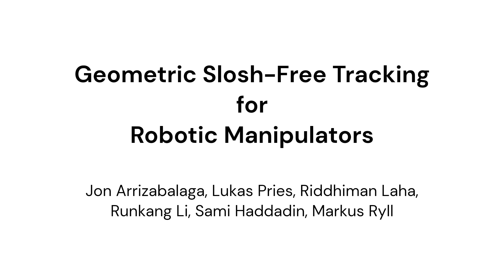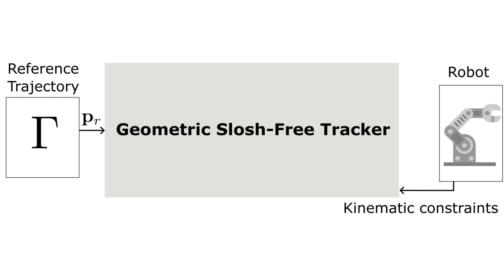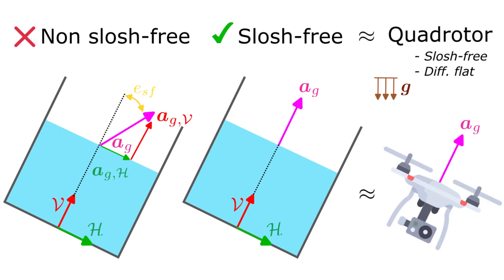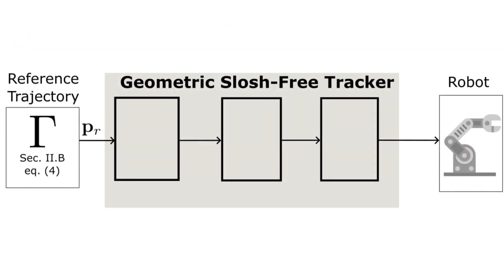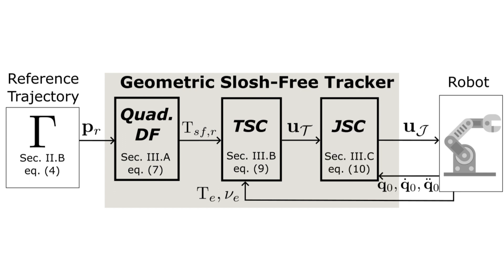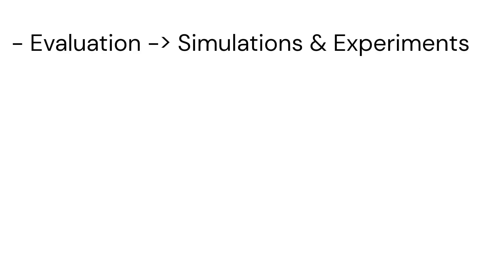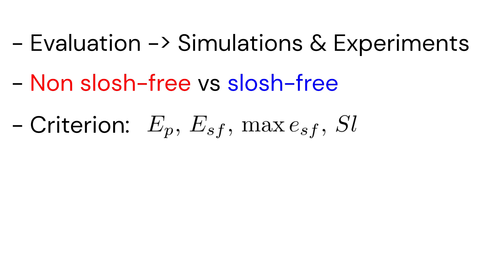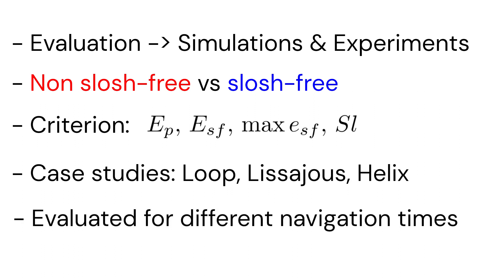Geometric Slosh-Free Tracking for Robotic Manipulators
This work focuses on the agile transportation of liquids with robotic manipulators. In contrast to existing methods that are either computationally heavy, system/container specific or dependant on a singularity-prone pendulum model, we present a real-time slosh-free tracking technique. This method solely requires the reference trajectory and the robot's kinematic constraints to output kinematically feasible joint space commands. The crucial element underlying this approach consists on mimicking the end-effector's motion through a virtual quadrotor, which is inherently slosh-free and differentially flat, thereby allowing us to calculate a slosh-free reference orientation. Through the utilization of a cascaded proportional-derivative (PD) controller, this slosh-free reference is transformed into task space acceleration commands, which, following the resolution of a Quadratic Program (QP) based on Resolved Acceleration Control (RAC), are translated into a feasible joint configuration. The validity of the proposed approach is demonstrated by simulated and real-world experiments on a 7 DoF Franka Emika Panda robot.

Reference:
Jon Arrizabalaga, Lukas Pries, Riddhiman Laha, Runkang Li, Sami Haddadin, Markus Ryll
IEEE International Conference in Robotics and Automation (ICRA), 2024